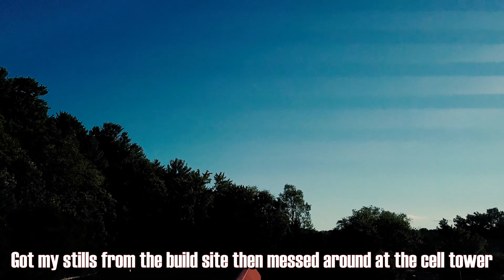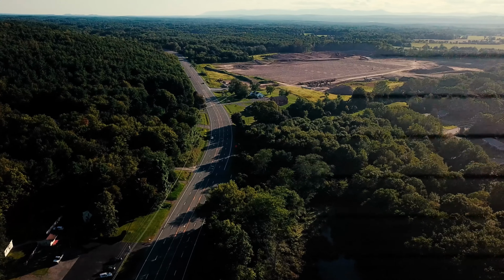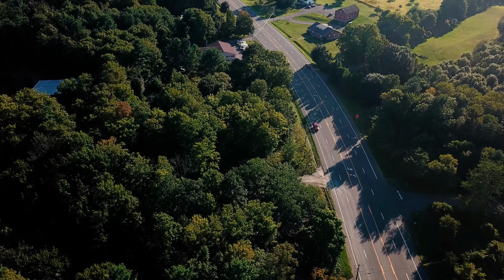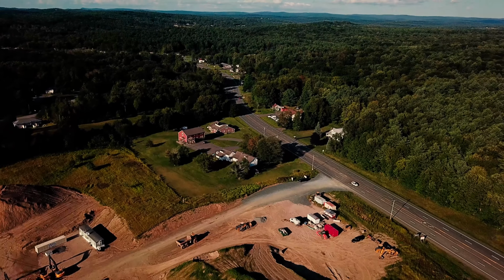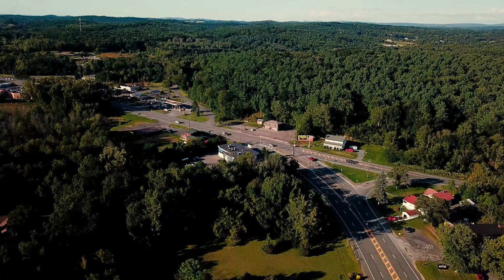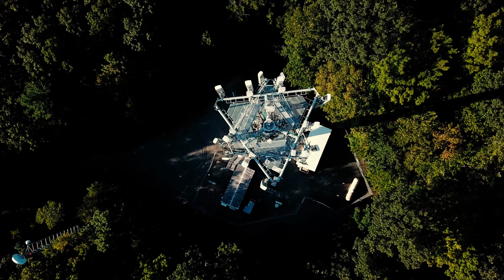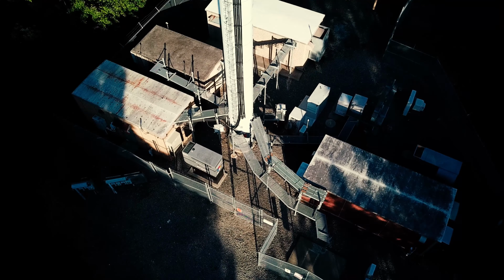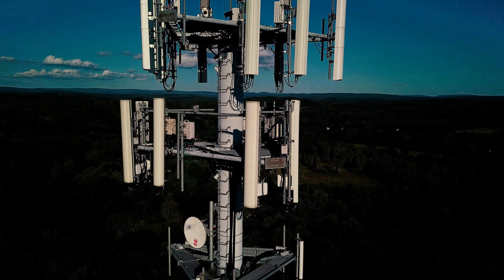Got my stills from the build site then messed around at the cell tower